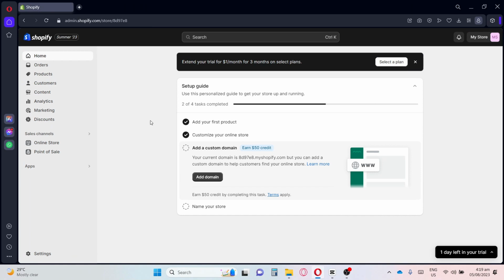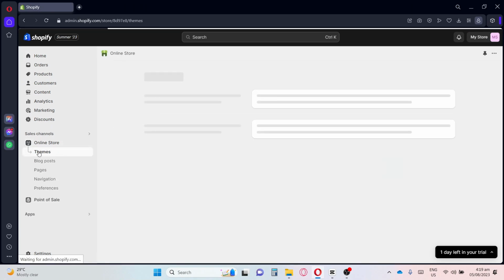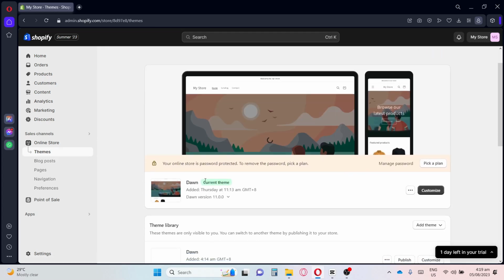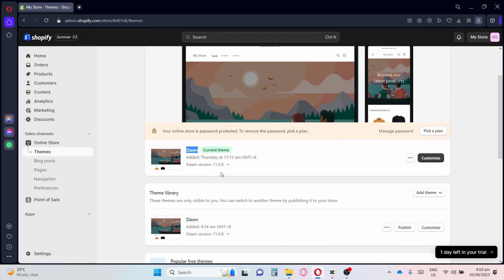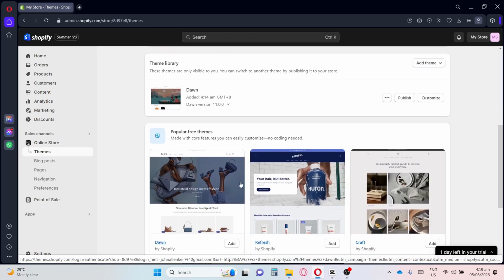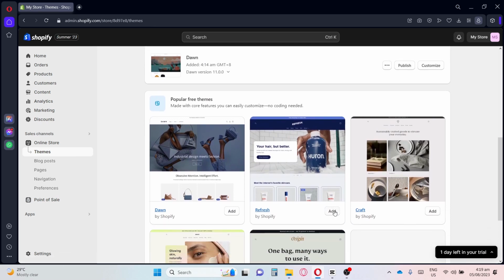How to Change Shopify Store Theme (2025) (Simple)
Learn How to Change Shopify Store Theme

In this video I show you how you can change your shopify store theme. If you want a different store layout this is a video you don't want to miss because in this shopify tutorial I'll explain step by step how you can change your shopify store theme